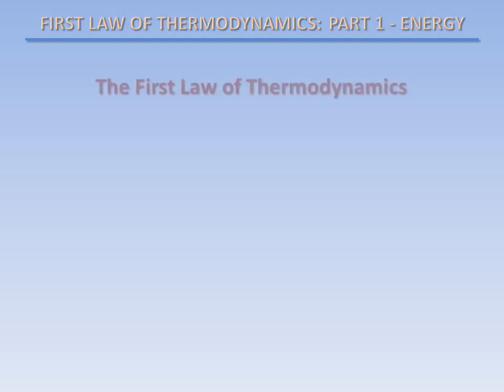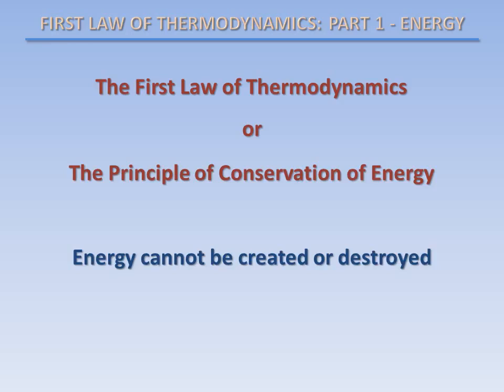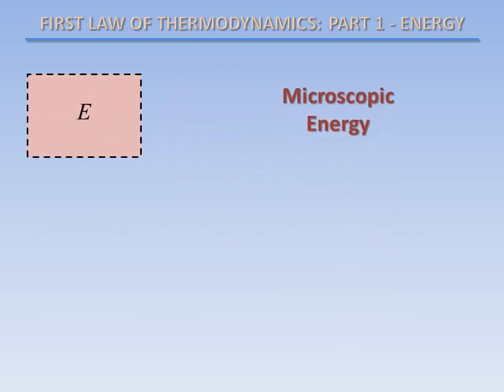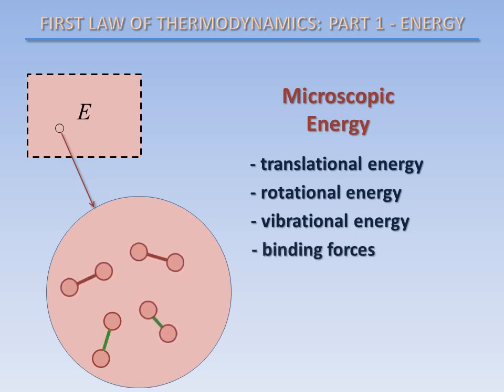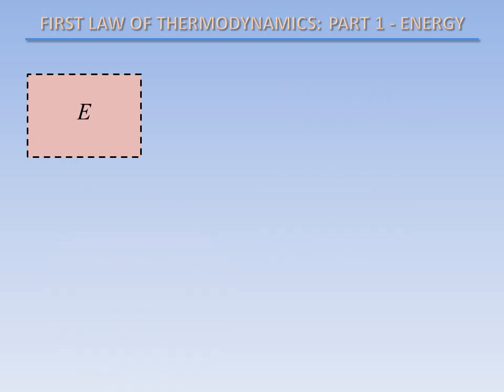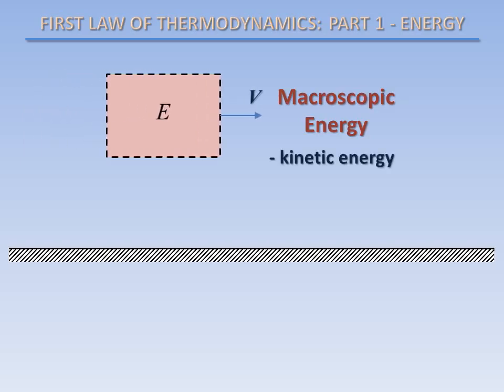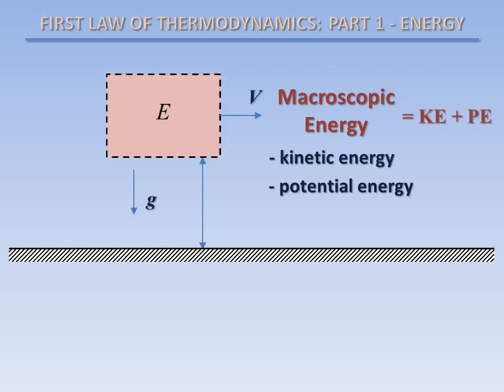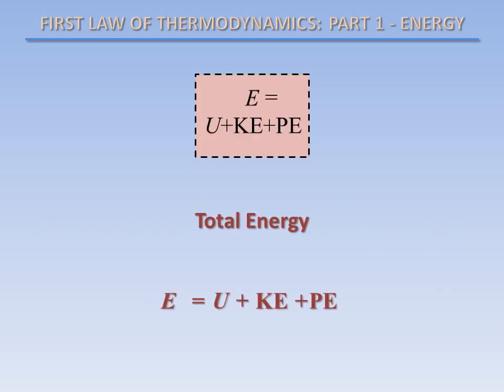Thermodynamics Fundamentals First Law, Part 1 Energy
Welcome to the first part of our Thermodynamics Fundamentals series! In this video, we dive into the core concepts of the First Law of Thermodynamics, focusing on energy. We'll explore the principles of energy conservation, different forms of energy, and how they transform in physical processes. Perfect for students and enthusiasts looking to understand the basics of thermodynamics.